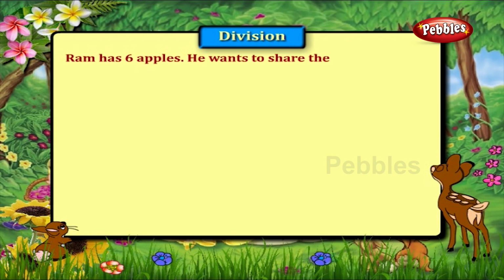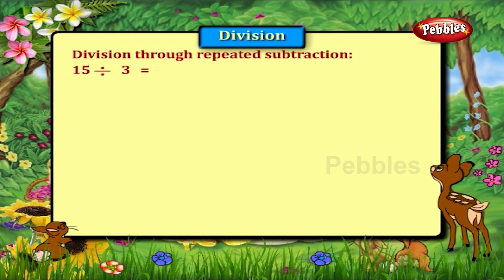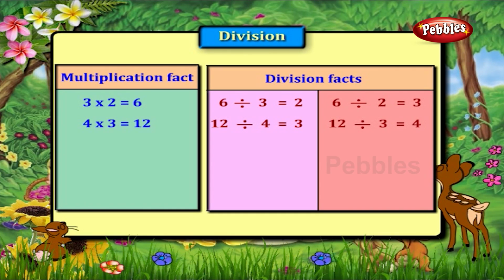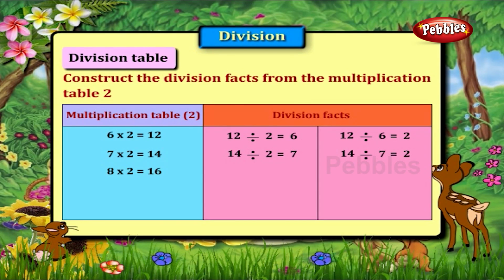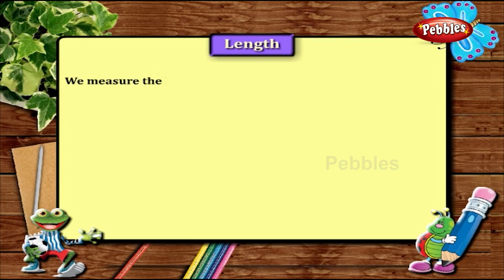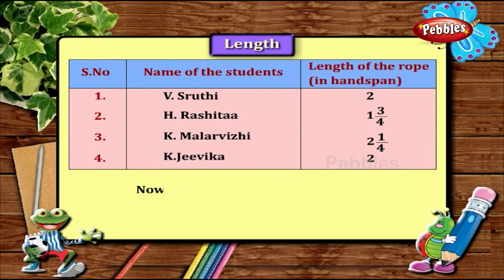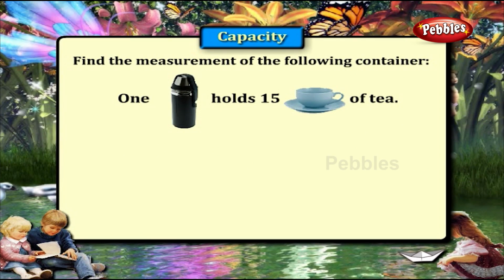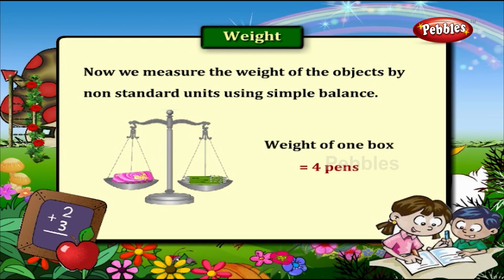3rd Std Division & Length || Learning Video || Maths Activities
3rd Std Division & Length || Solve the Sums || Learning Video || Maths  Activities